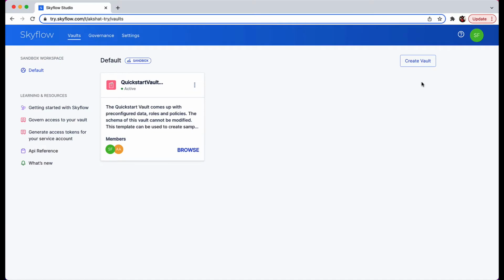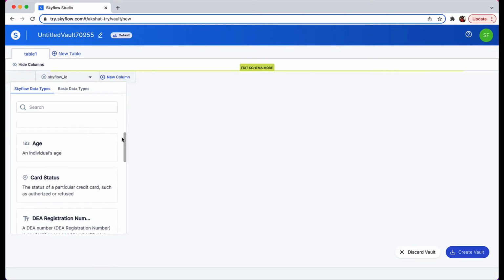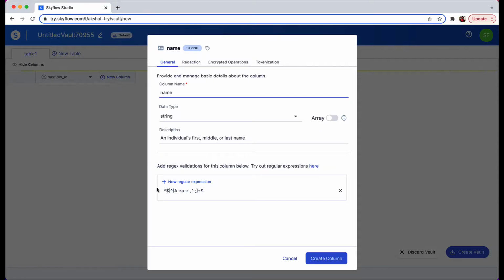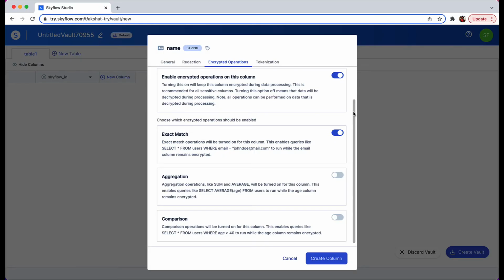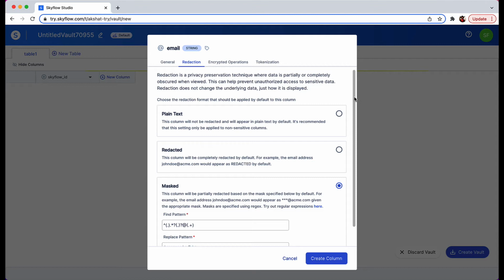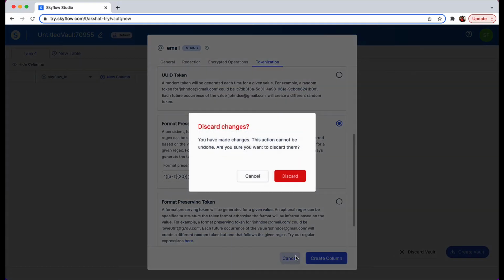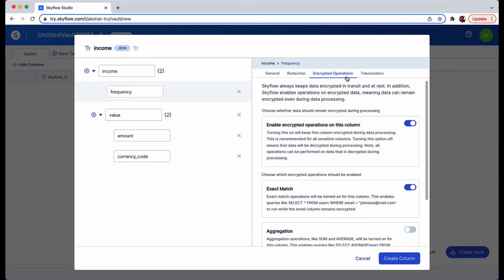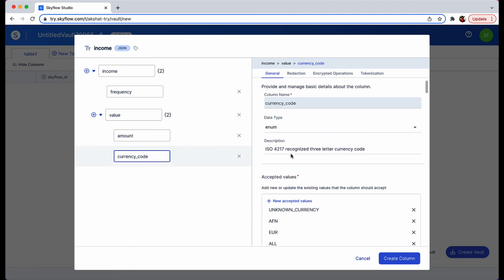Skyflow Data Types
Learn about various data types in Skyflow's Data Privacy Vault with this quick and informative walkthrough of the platform.